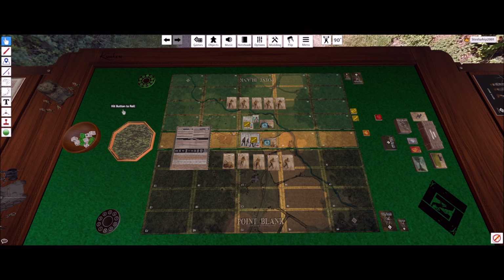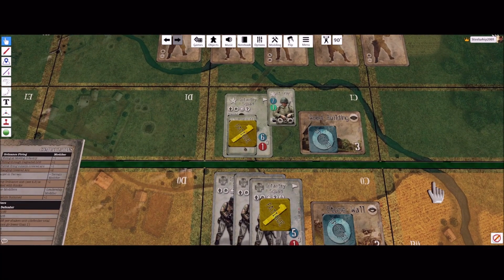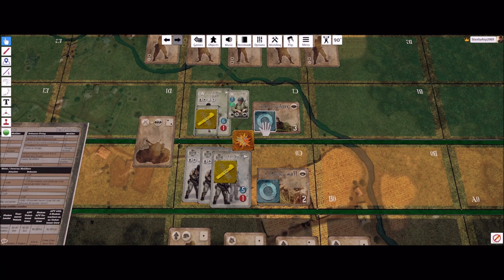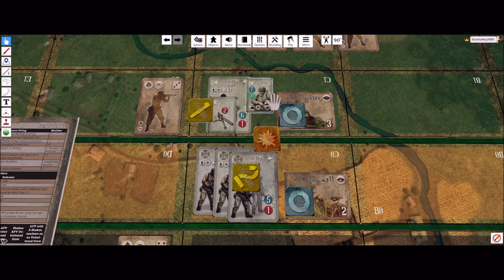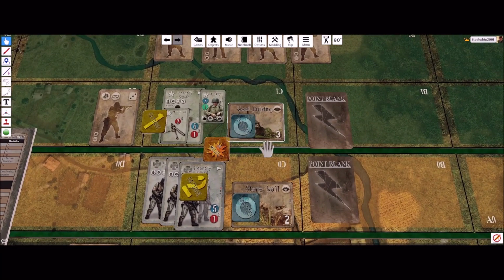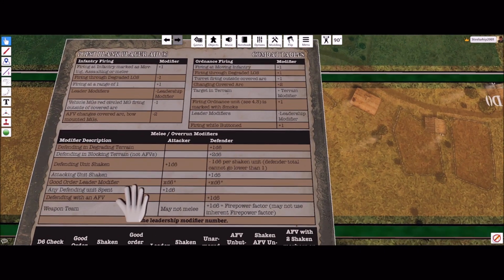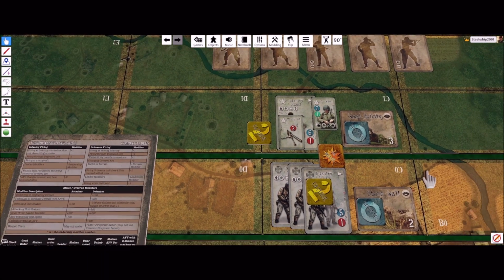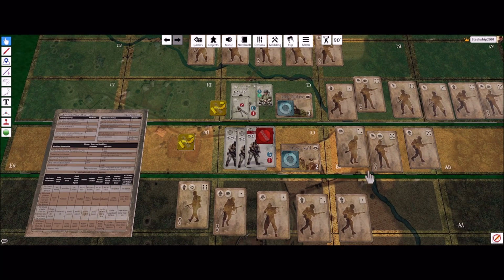Showing off Melee and the TTS mod for Point Blank!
A continuing look at some of the mechanics of Pont Blank. This time-Melee! And we show off the Table Top Simulator Mod as well!

'Point Blank-V for Victory' has gone to Kick Starter so head on over and sign up for it!

View or Download the Point Blank Core Rules and Bootcamp Videos